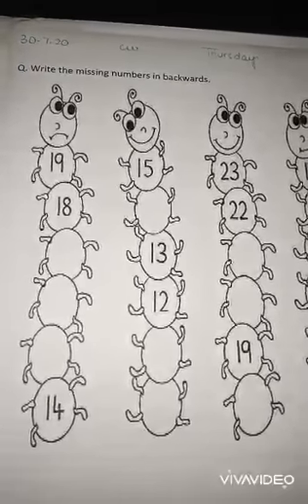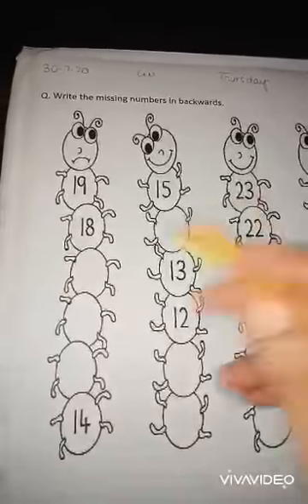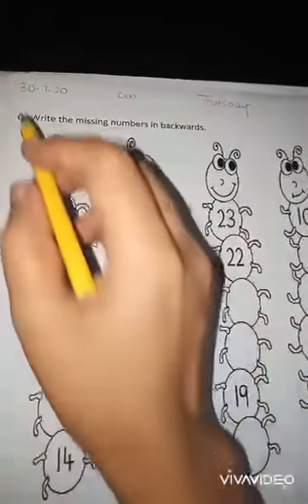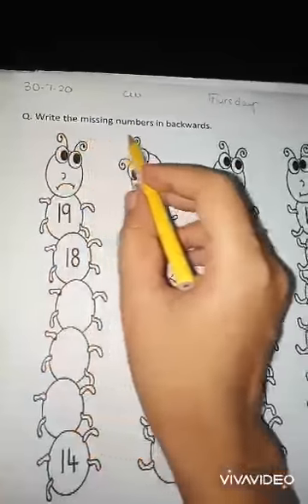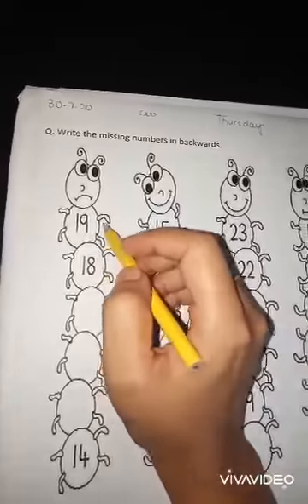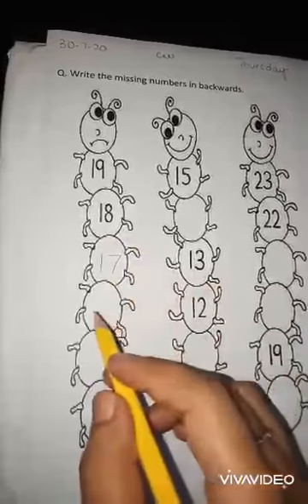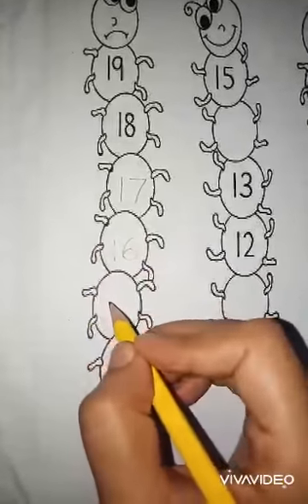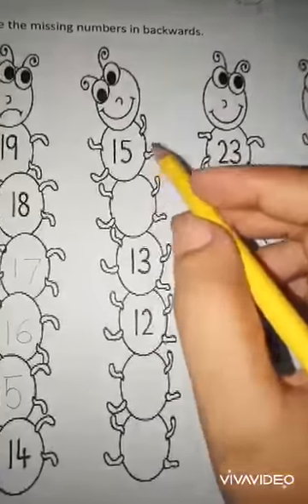KG maths 30-7-2020